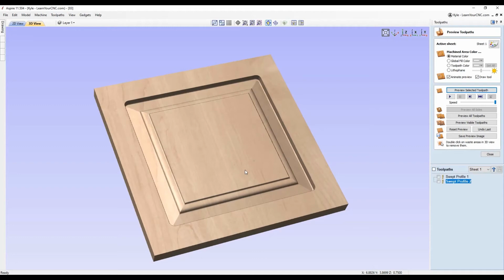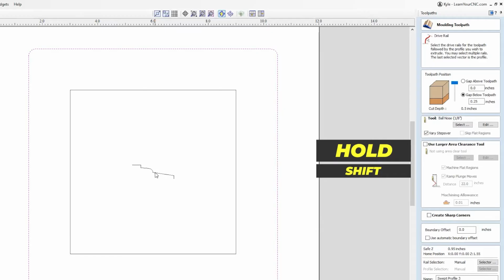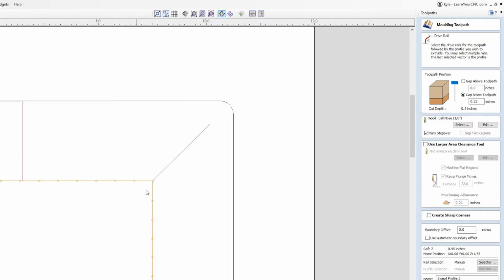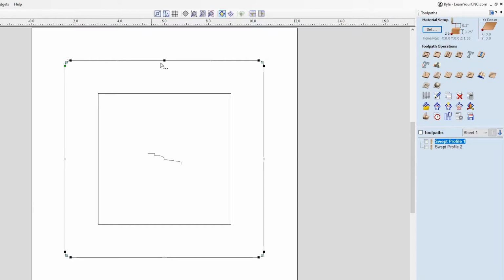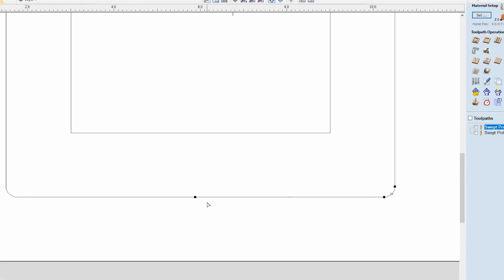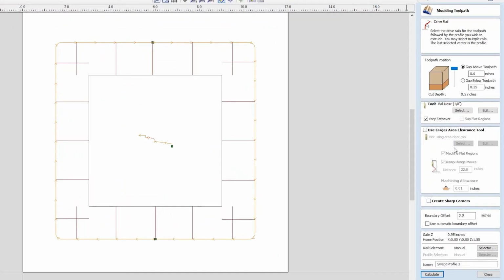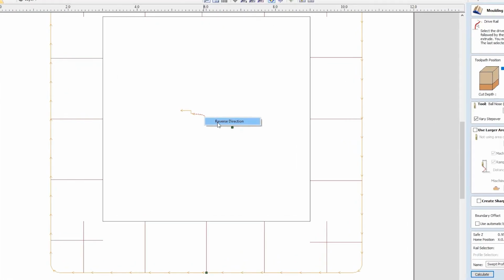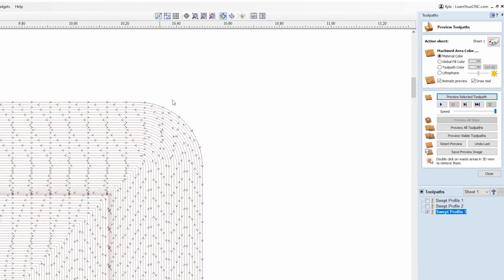How to make radius corners w/ Moulding Toolpath - VCarve & Aspire Quick Tip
Have you ever tried to use the moulding toolpath make a carving with round corners and it not work out? This video will show you the secret on how to fix that! This lesson applies to Vectric VCarve and Aspire.